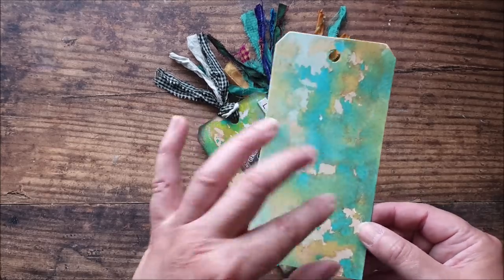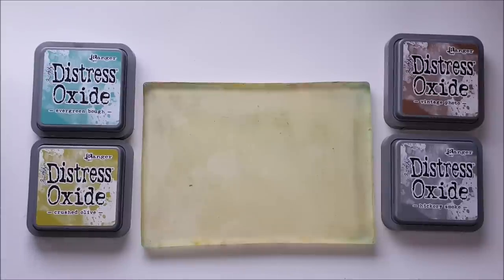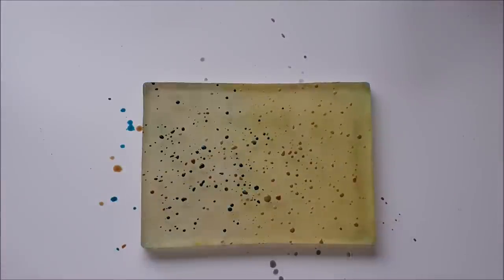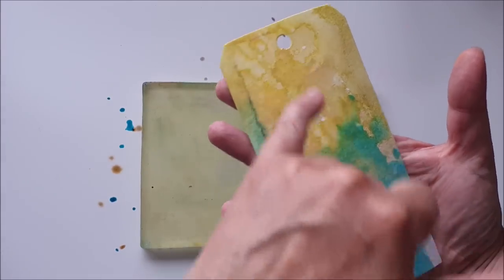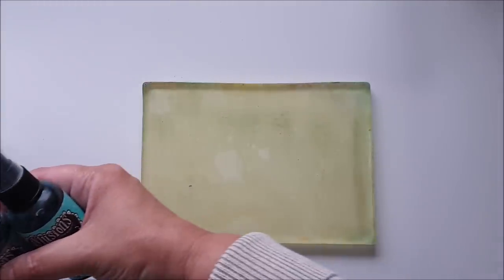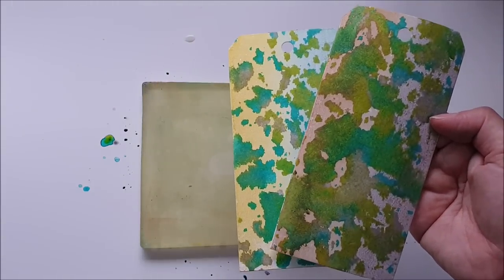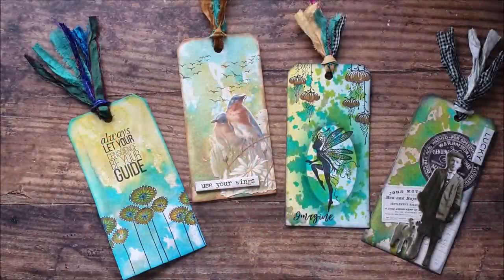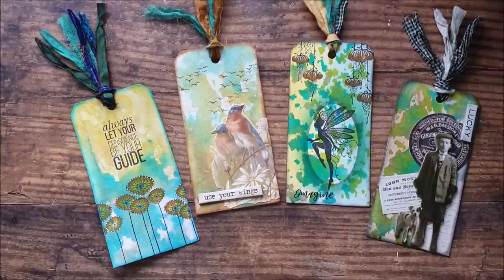Distress Oxide and Spray Inks on the Gelli® Plate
Learn how to make these beautiful abstract watercolour effect backgrounds on your Gelli® Plate using Distress Oxide ink pads and spray inks.